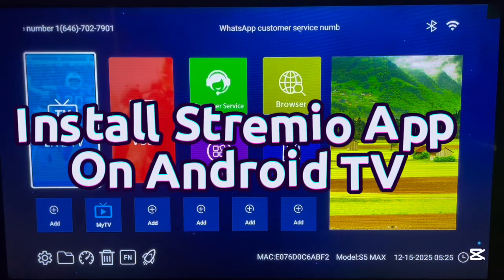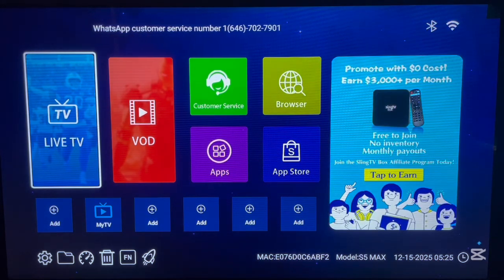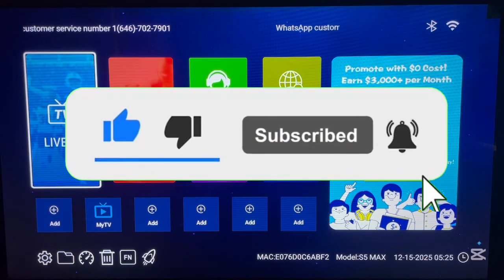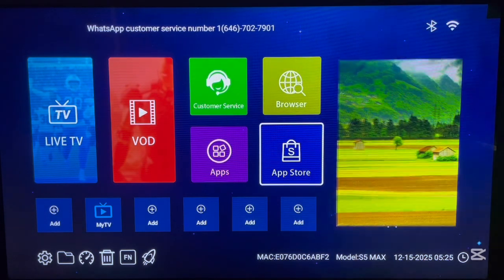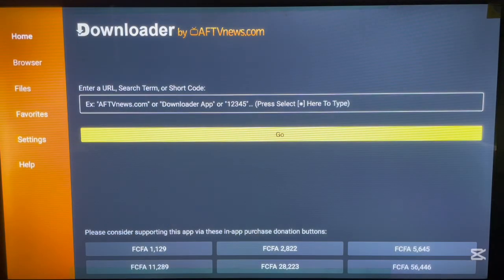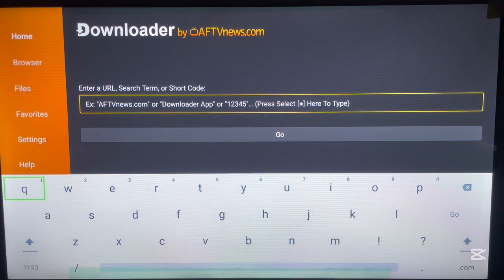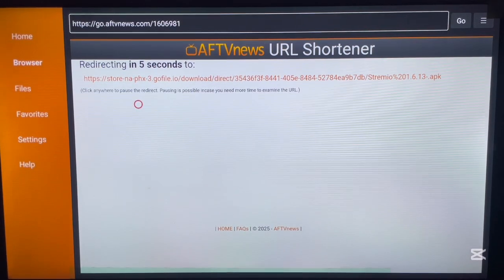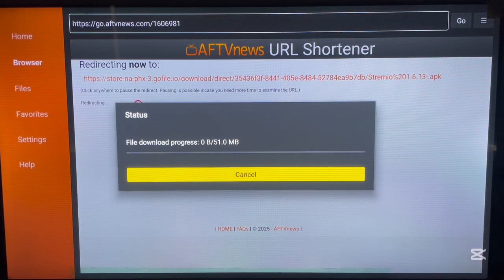✅How To Install Stremio App on ANY Android TV (Downloader Code 2026)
Learn how to download and install Stremio on Android TV using the Downloader app and Downloader Code 2026. This step-by-step tutorial works on Android TV, Google TV, NVIDIA Shield, Mi Box, and more

In the video, you will need the downloader app on your android TV, if you dont have it, watch this video to learn how to install it 👇